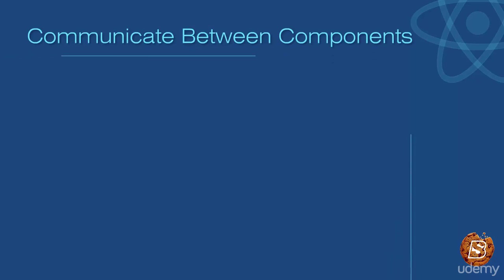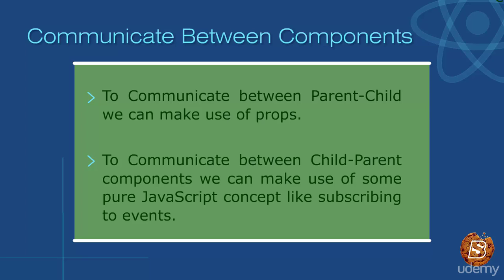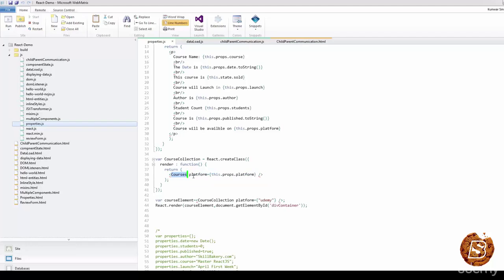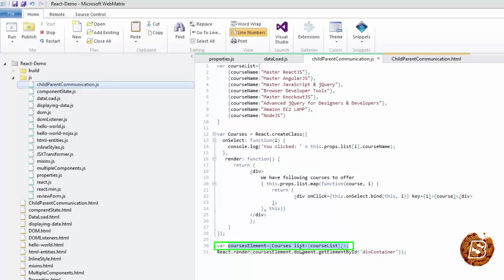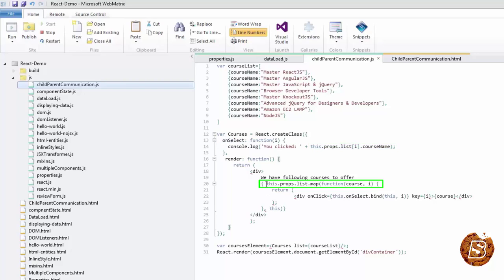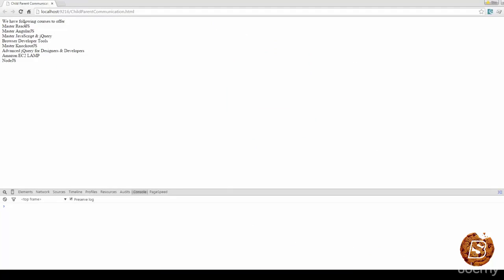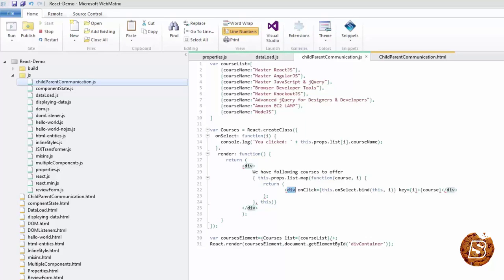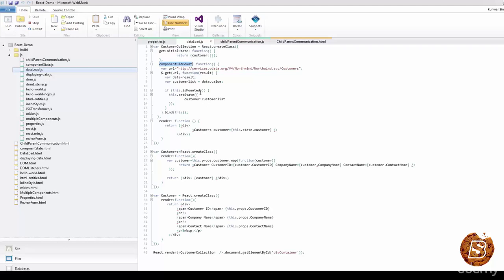6002 Component Communication